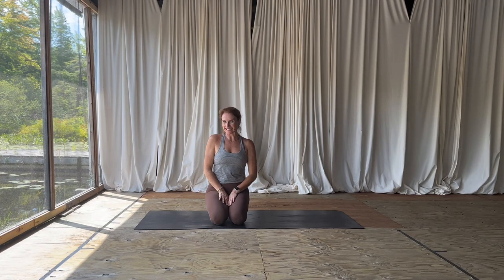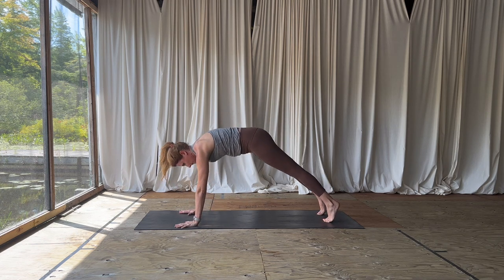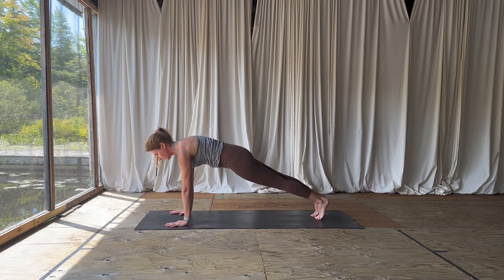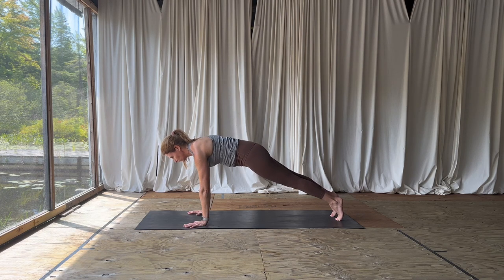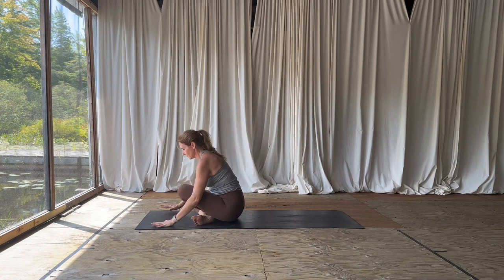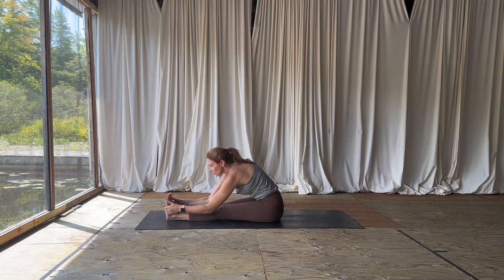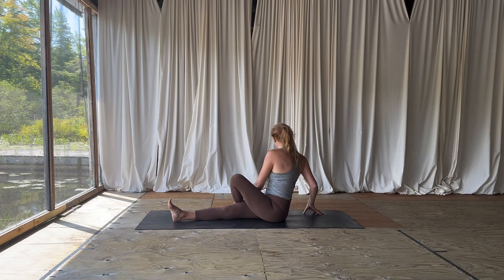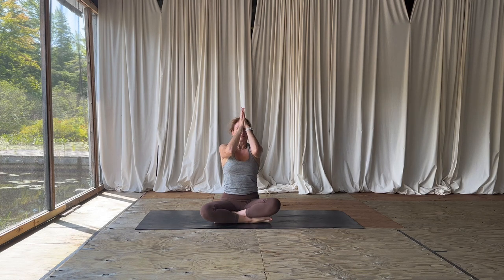12 minute Mini-Viny (viñyasa).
This mini-viñy is a great way to rise and shine! This is a perfect way to start the day.    No props are necessary.  Namaste!